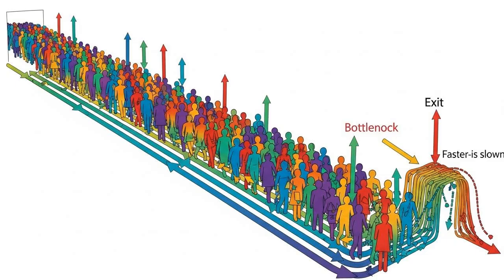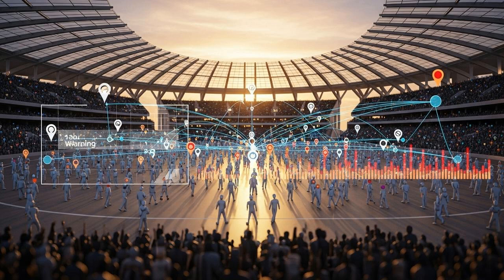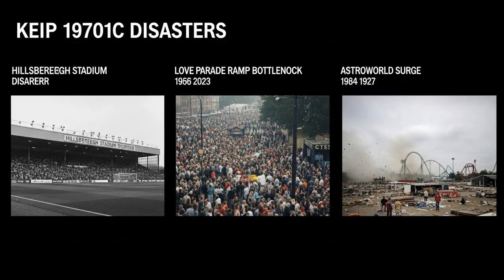The Science of Crowd Dynamics at Mass Gatherings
This podcast episode explores the science of crowd dynamics, examining how crowds behave and the factors that influence their movements. It delves into historical perspectives, psychological theories, and the application of physics and computer science to model and manage crowds safely, highlighting both tragedies and successes in crowd management.